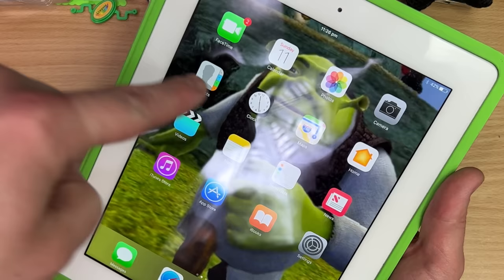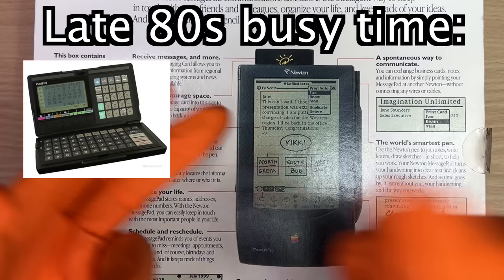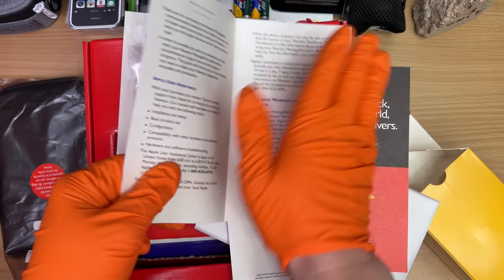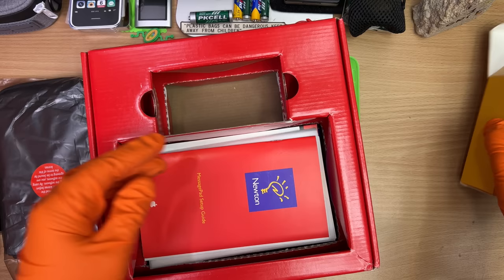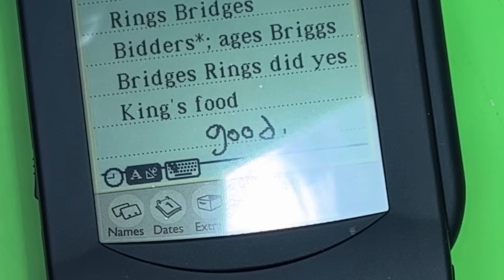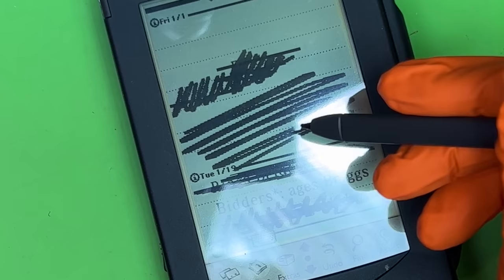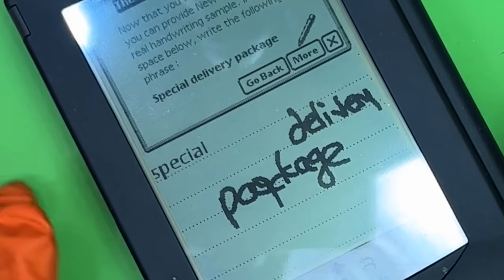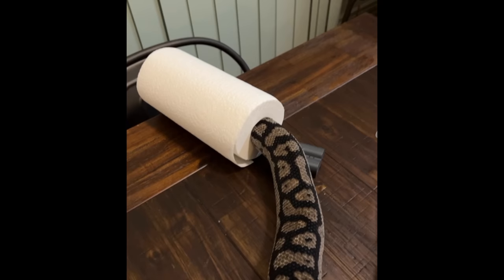The Apple Newton MessagePad.